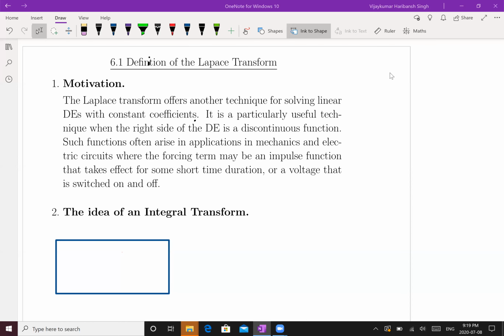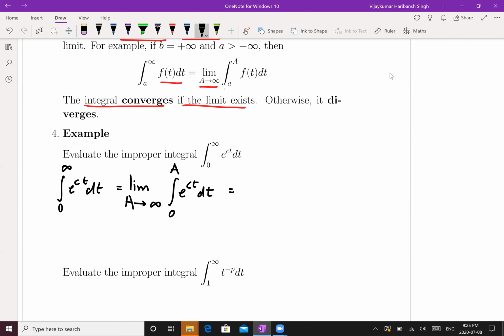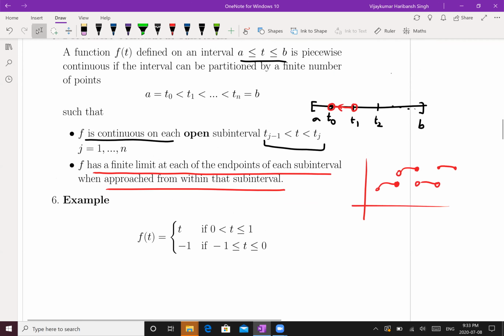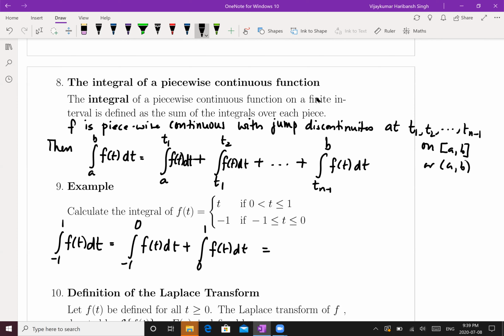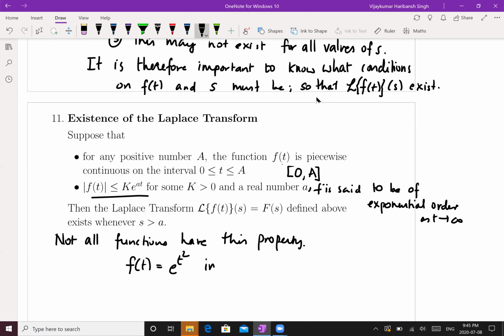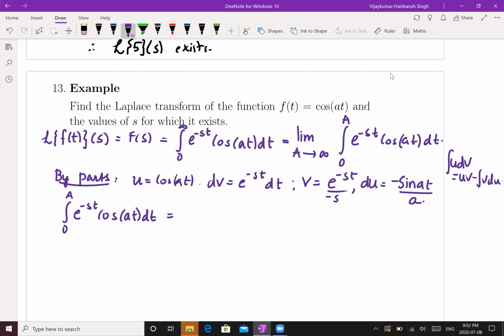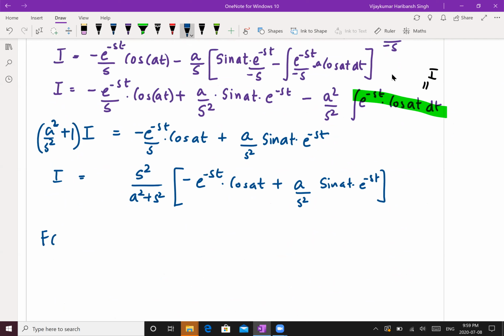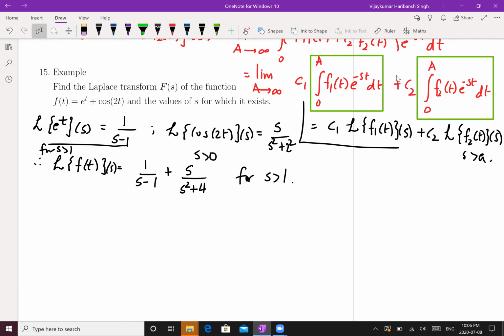Section 6.1: Definition of Laplace Transform: MATH 260